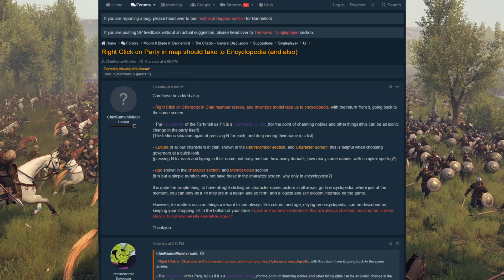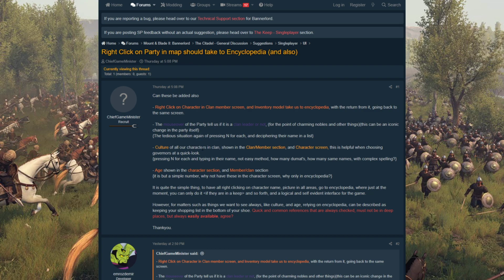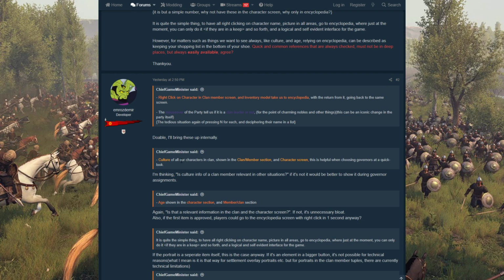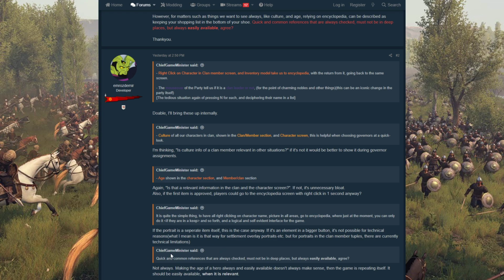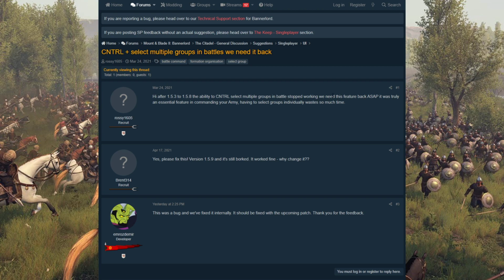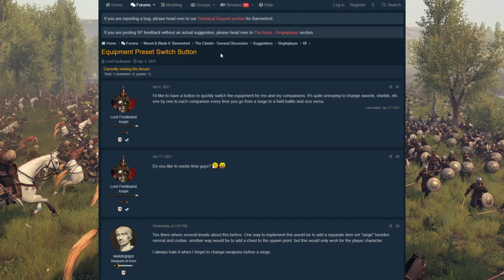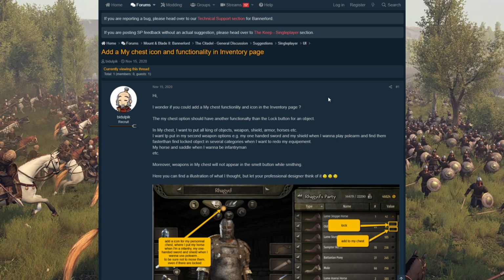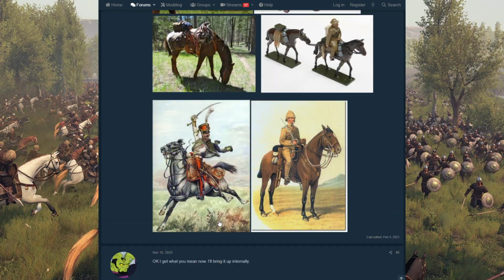Devs Confirm Future Changes & More for Mount & Blade II: Bannerlord